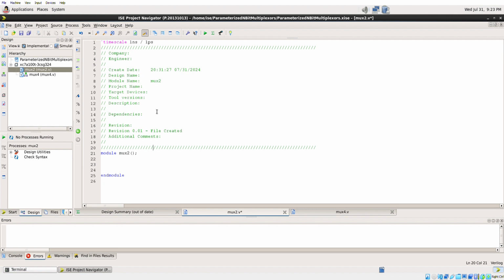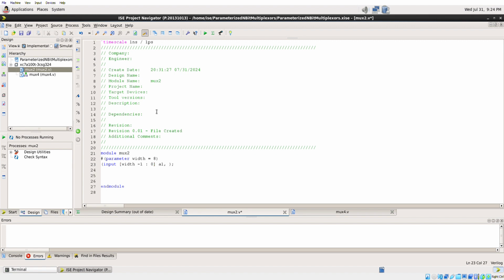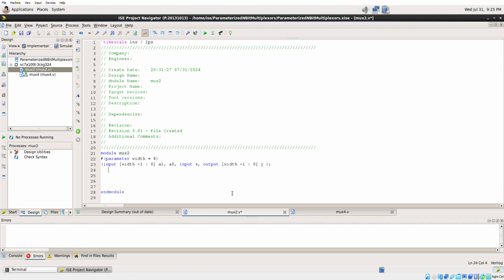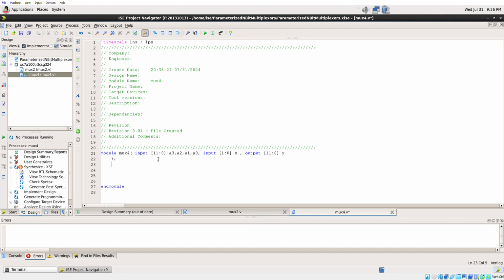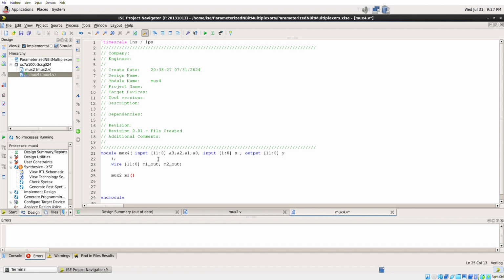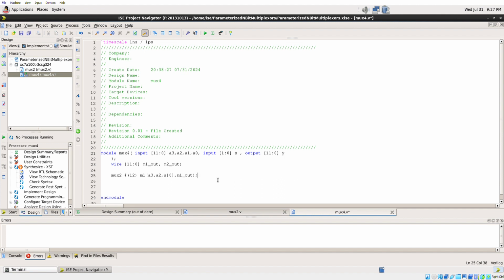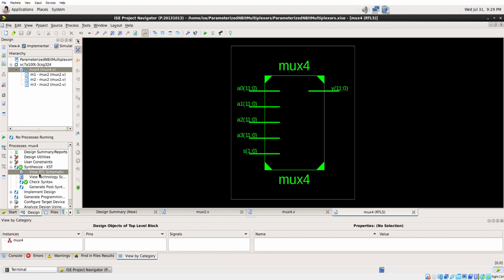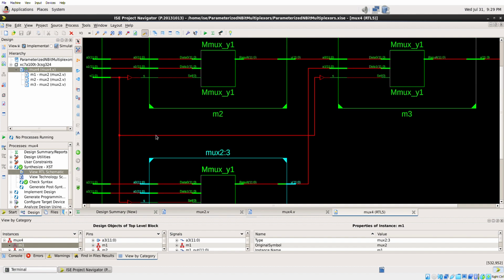Designing Parameterized Modules in Verilog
In this tutorial, I discuss how to design of parameterized modules in Verilog. Parameterization is a powerful technique that enhances code reusability and scalability, allowing for flexible module configurations. I'll cover the basics of defining and using parameters in Verilog, demonstrate practical examples, and guide you through best practices for creating efficient and versatile parameterized modules.